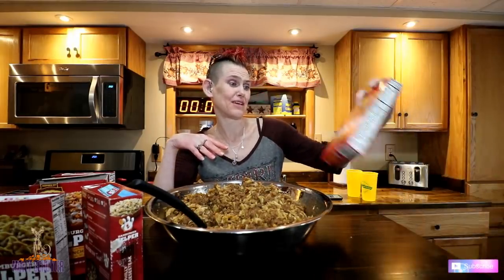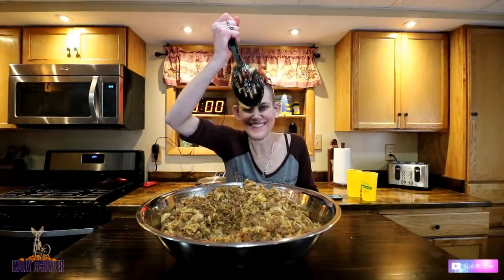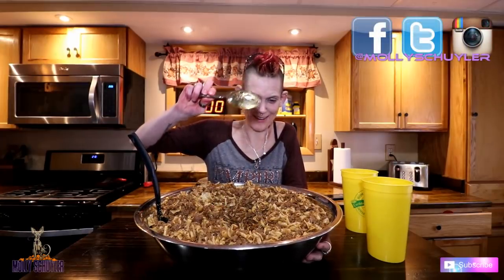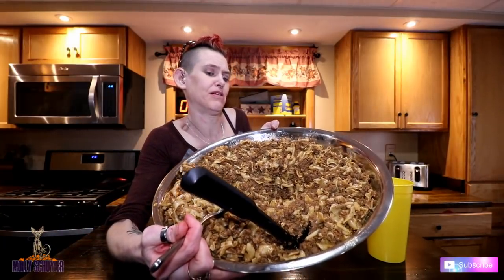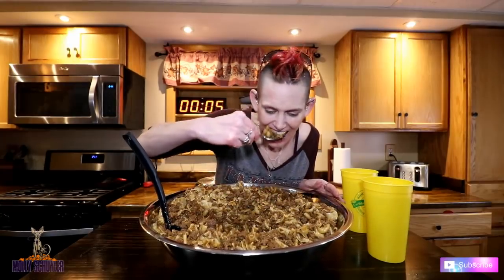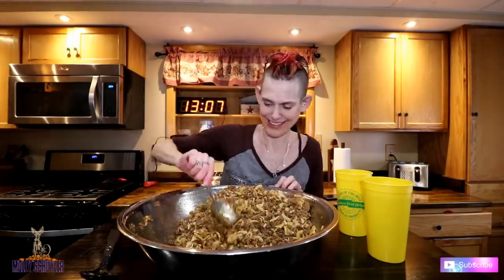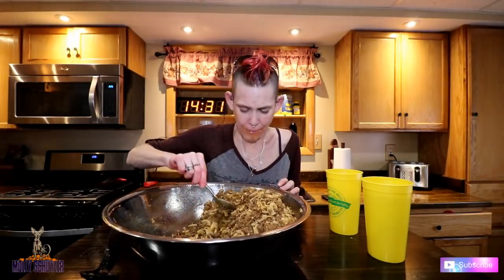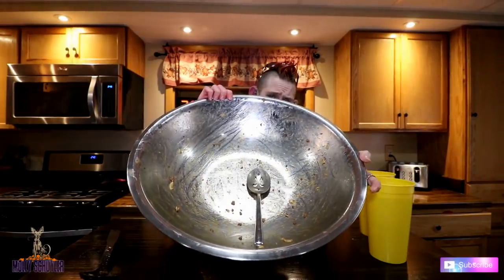17 LB HAMBURGER HELPER FAIL 😂 | I ATE IT ALL | DIRECTIONS ARE FOR A REASON | WOMAN VS FOOD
Omg.. we tried to make it too fast. That’s on me . Yes I’ve made this stuff before 🤣🤣🤣🤣
Fail on quality for me. Lesson learned.

I'm a mom who has worked in every aspect of the food industry shy of owning my own place and being a core manager. I love people and new things.  I'm up for just about anything. I am a Woman/Mom vs Food but I will definitely run with the boys!
I've done speed contests, spicy contests, gross challenges, massive (nearly impossible) challenges and am not afraid to double or triple up if a restaurant lets me! Oh my huh ?!?!

Also!! If you have great challenge ideas and want to see it on my channel and would love to donate I'm absolutely game! Just run it by me first!  (No I can't eat a whole cow or 200 cans of corn) LOL

Will be getting other merch soon!
mollyschuylereats

molly schuyler

music creds

epidemic sounds